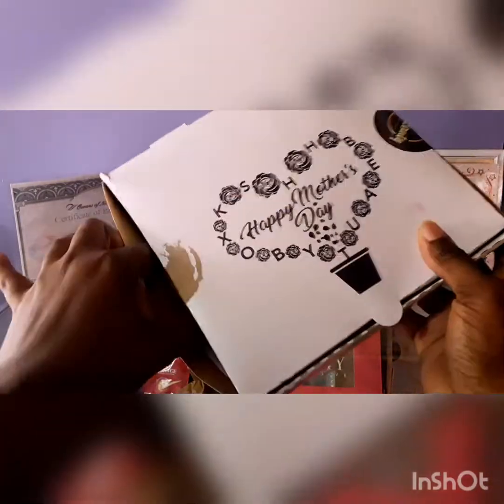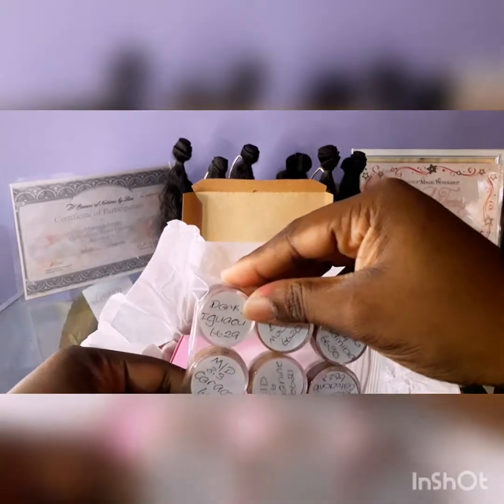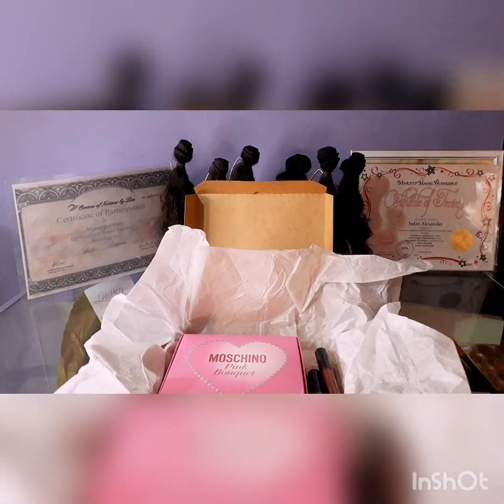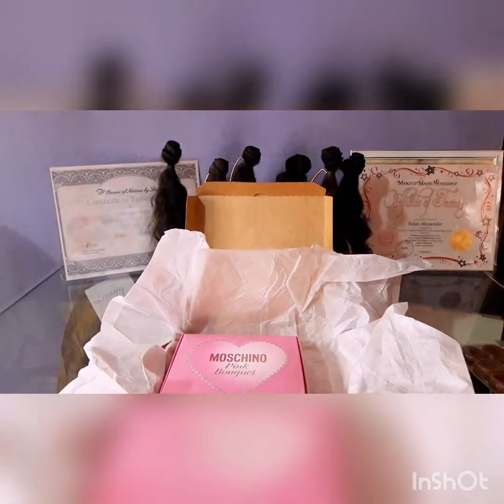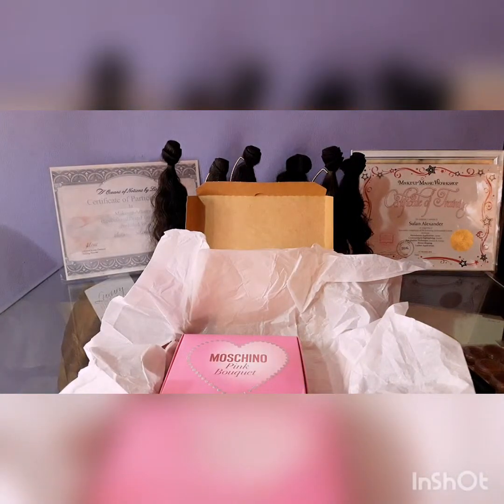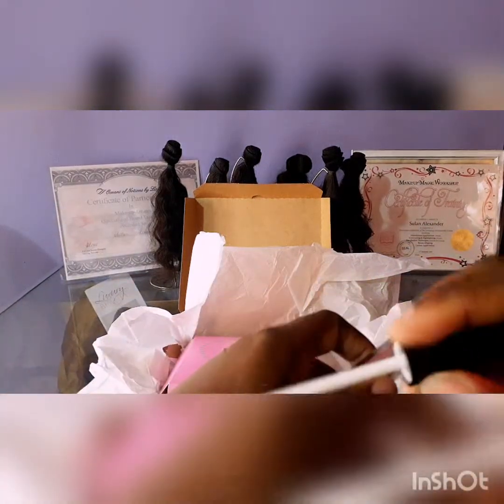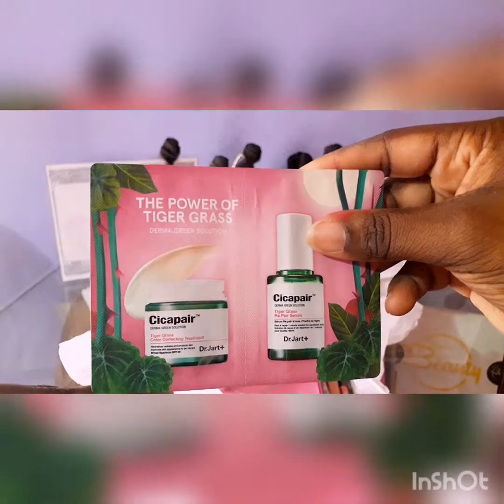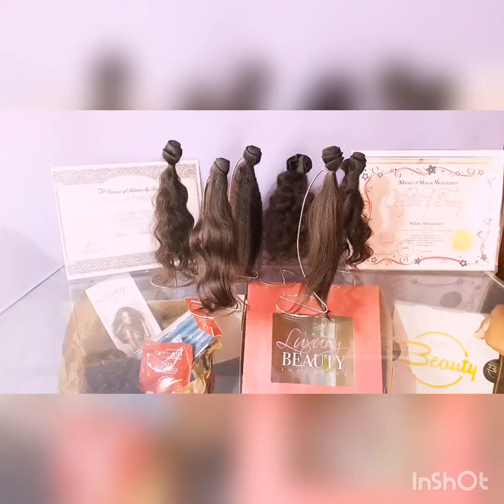KSHH Beauty Box: Unboxing